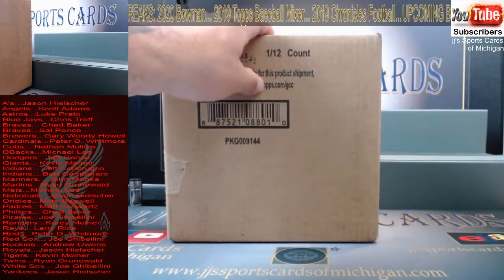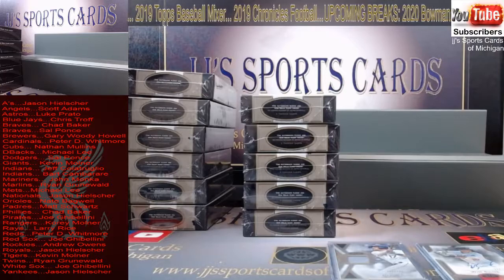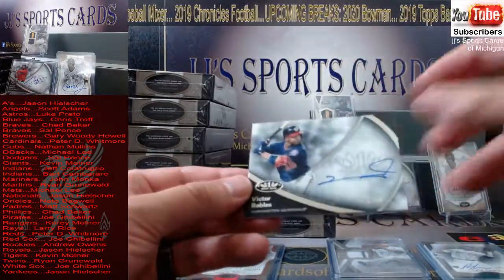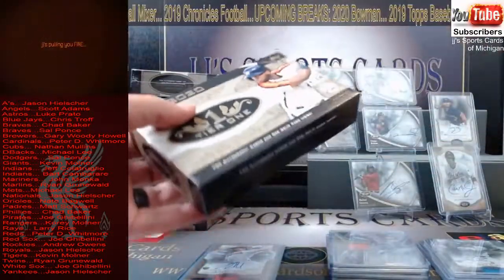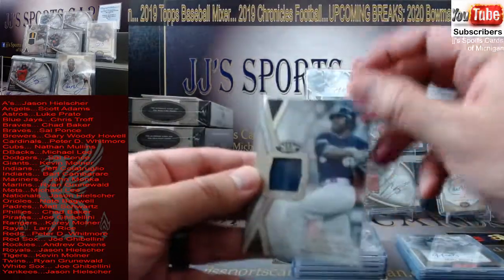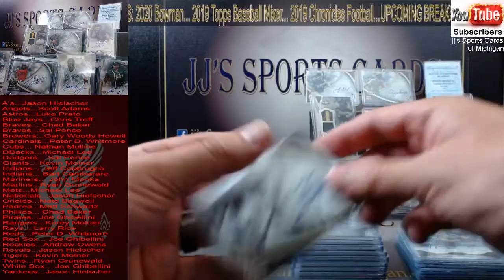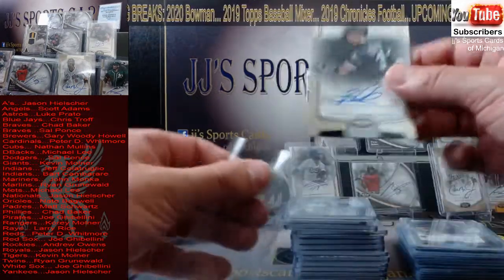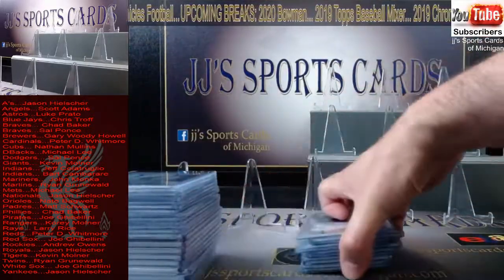2020 Topps Tier One full case break #2